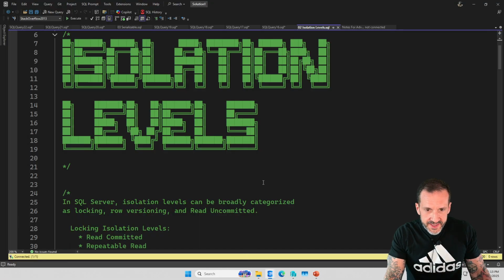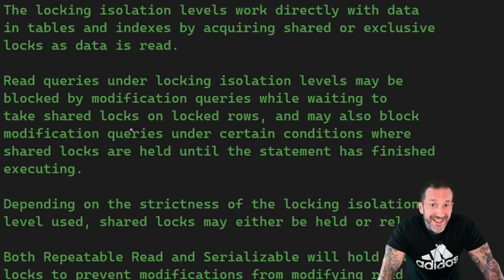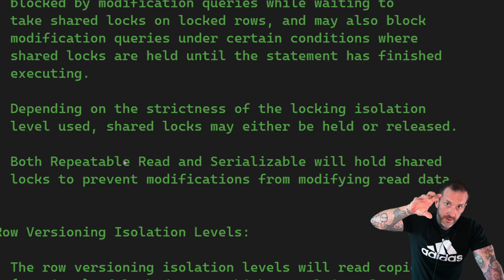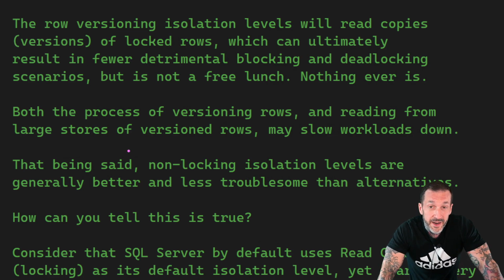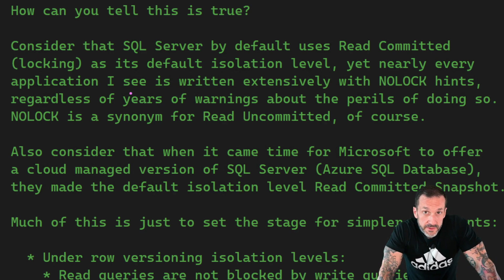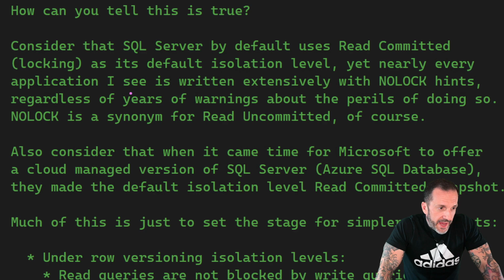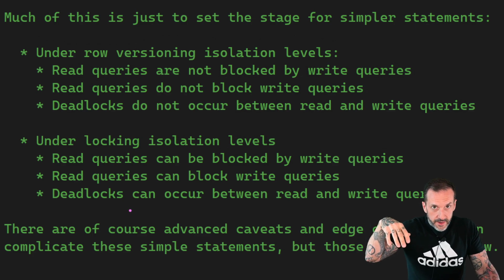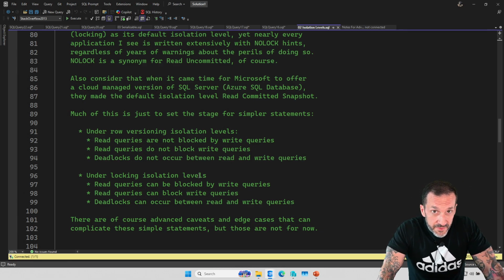Learn T-SQL With Erik: Row Versioning vs Locking Isolation Levels